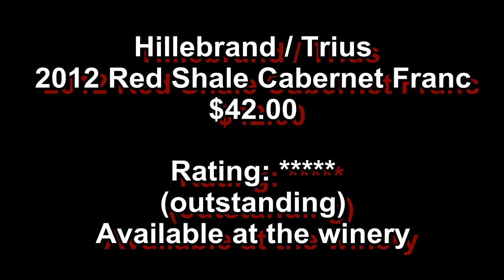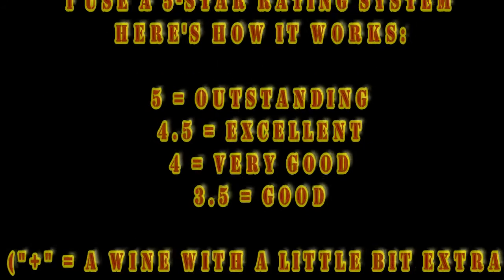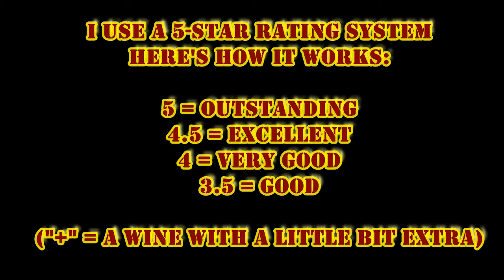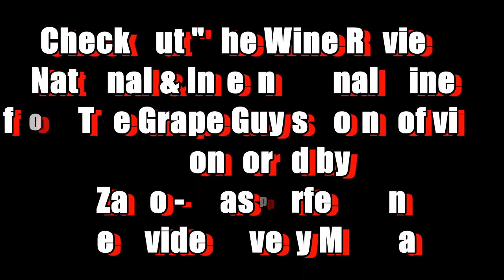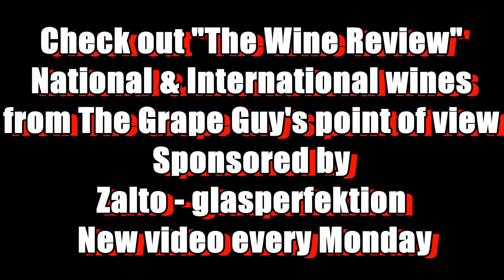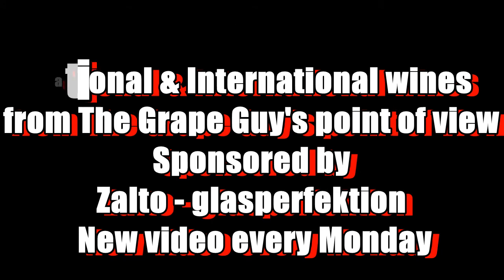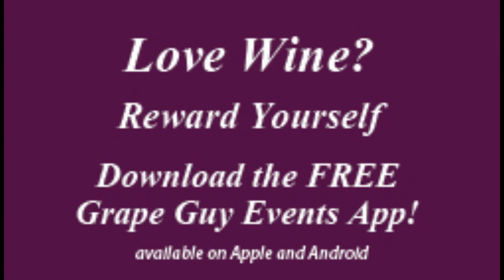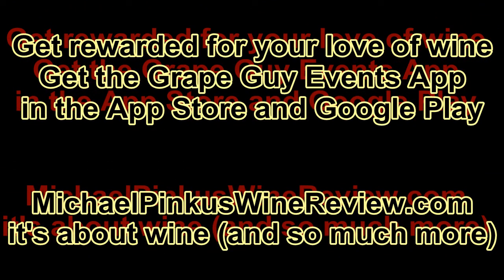Video Review: Hillebrand/Trius 2012 Red Shale Cabernet Franc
Today's video is a review of the Hillebrand/Trius 2012 Red Shale Cabernet Franc ($42.00 - available at the winery).

Also listen to the PODCAST:
“Two Guys Talking Wine” on SoundCloud: